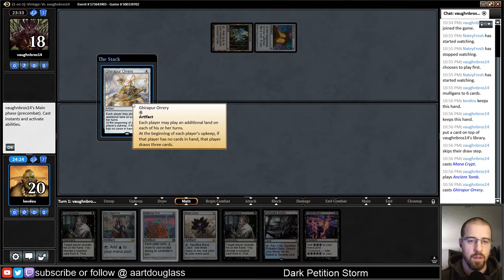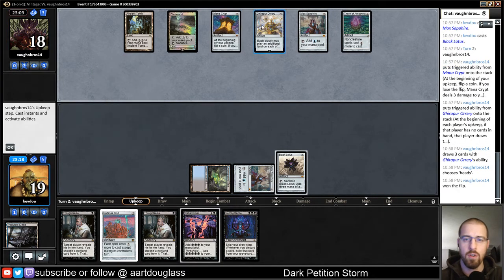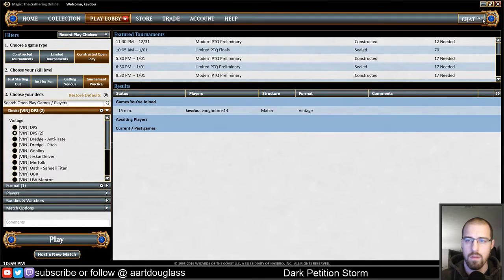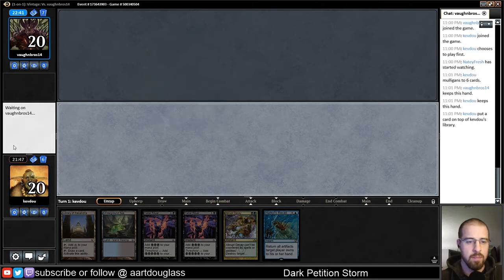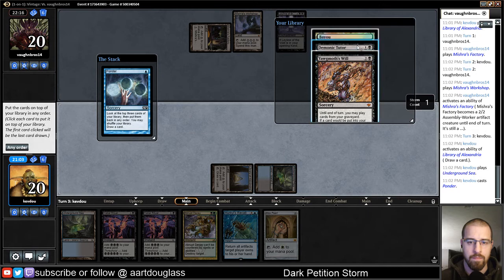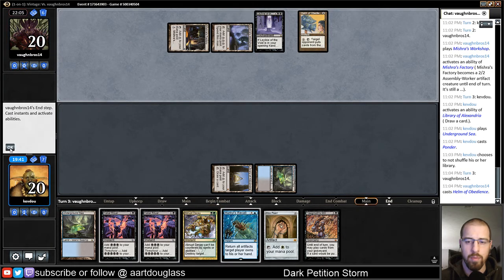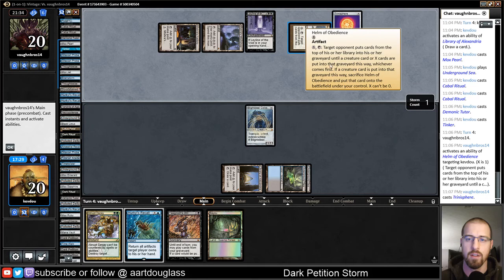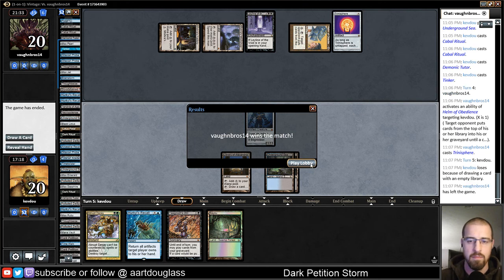[2016-12-31] [VINTAGE] DPS vs Shops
Vintage practice match featuring Dark Petition Storm vs Shops on MTGO.

Eventually got locked out by Karn game 1. Leyline of the Void and Helm of Obedience got me game 2.